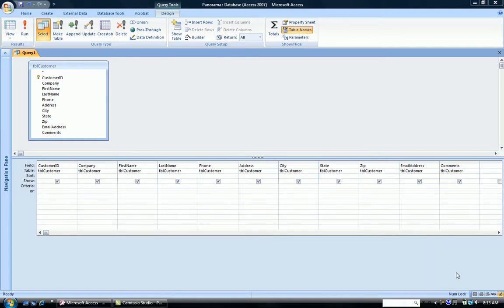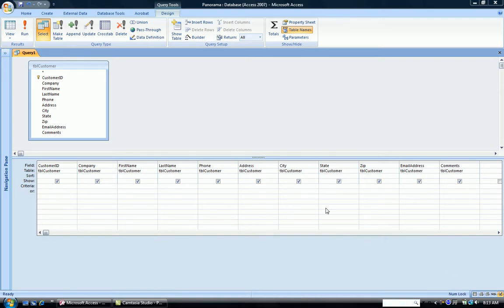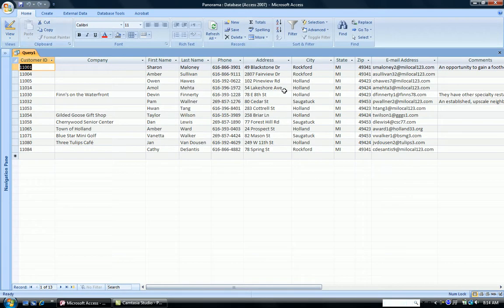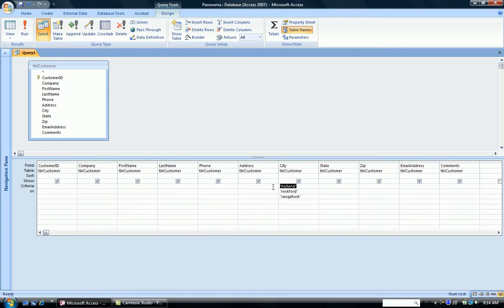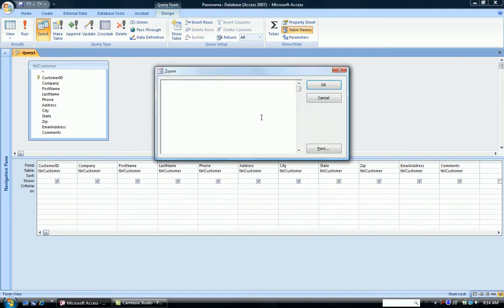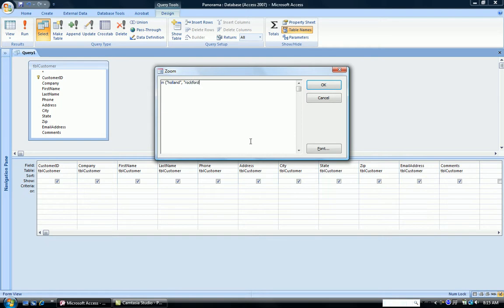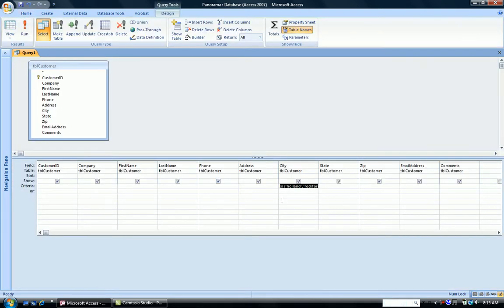Access - List of Values Query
Shows a List of Values type query